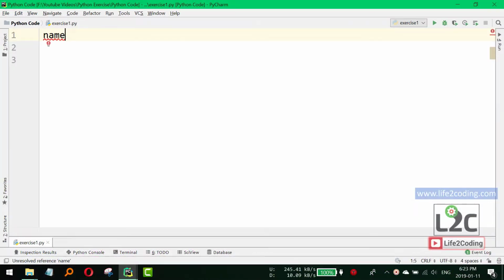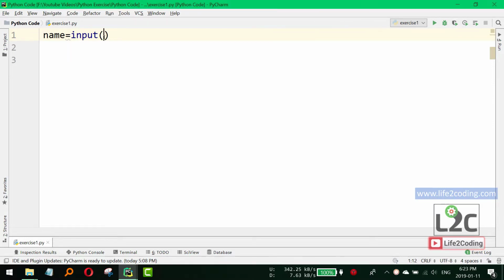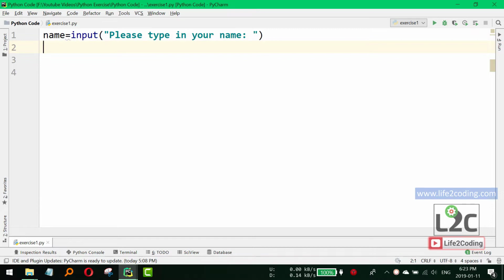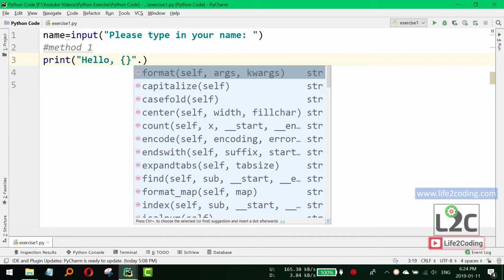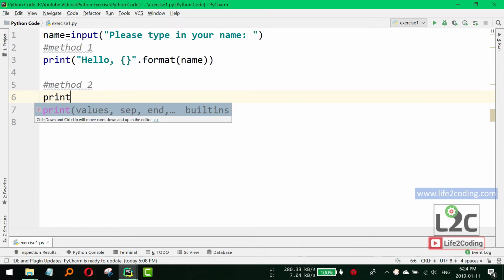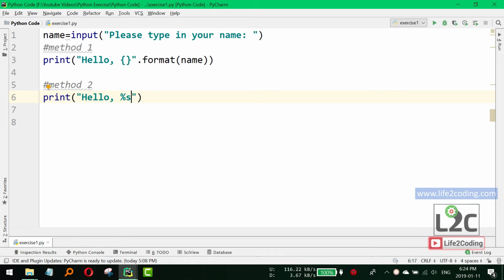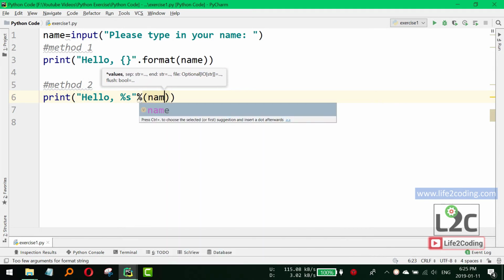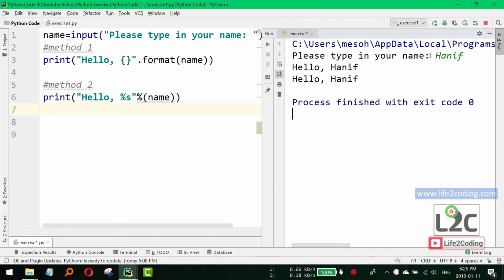Learn Python by Exercises #1: Greet User's Name